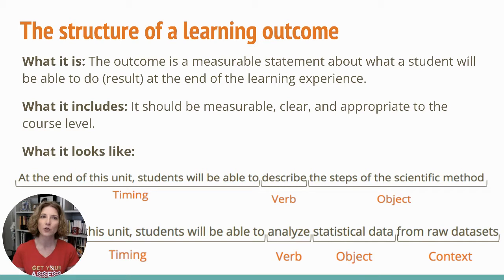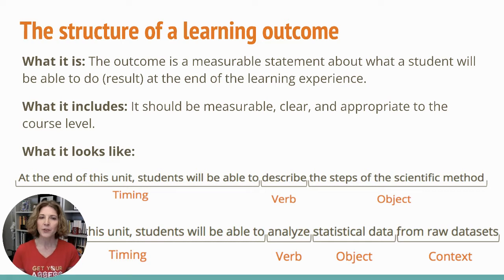Writing Measurable Student Learning Outcomes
Connect with Meghan Kennedy at the Center for Teaching, Learning, and Engagement for her full workshop on Writing Measurable Learning Outcomes. In this video, learn about the structure of a outcome statement.